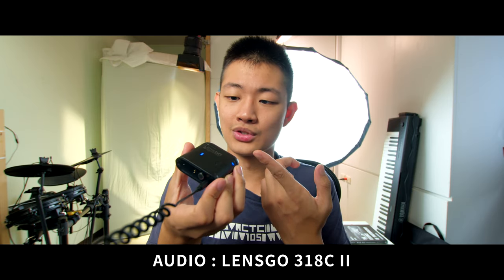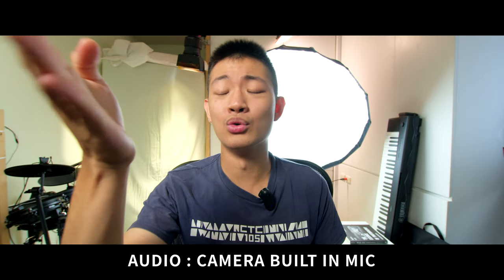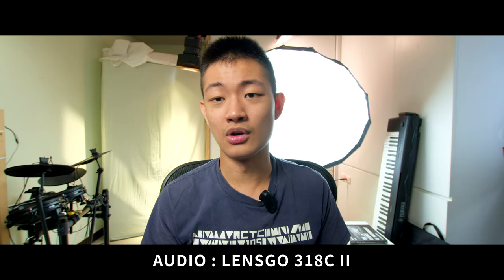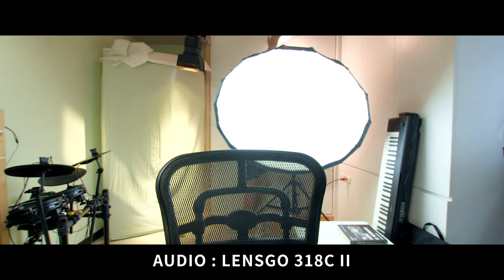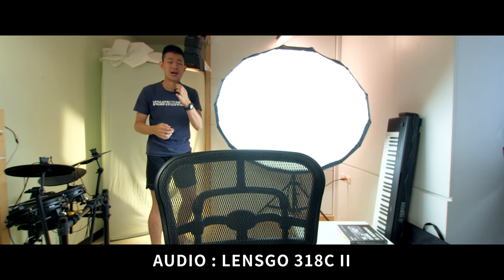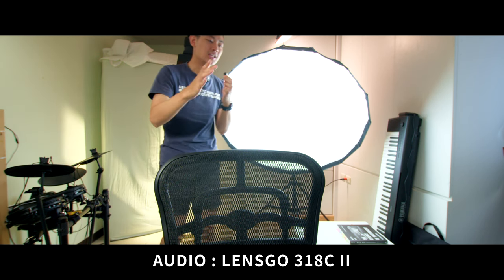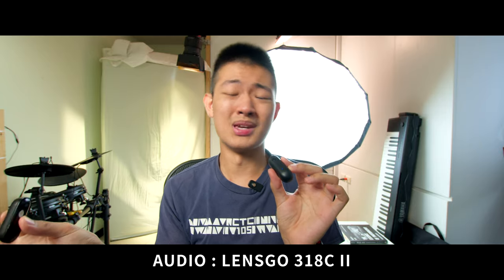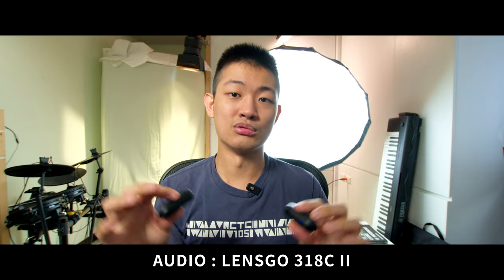Budget wireless LAV Mic!! | Lensgo 318c II Wireless microphones Comparison & Unbox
Lensgo 318c II Wireless Lavalier microphones test Unbox